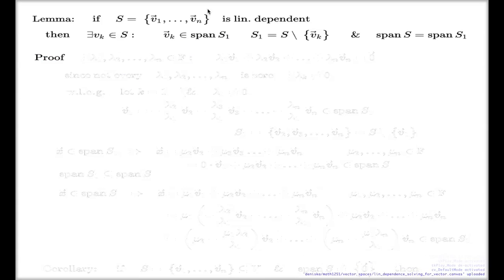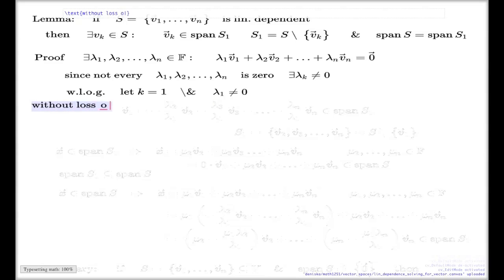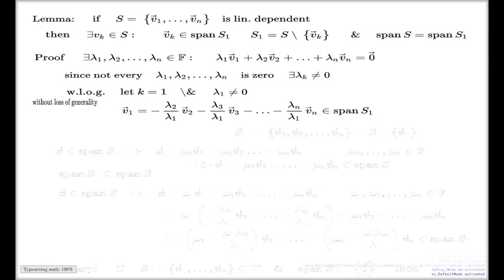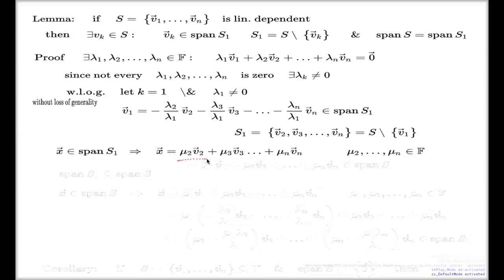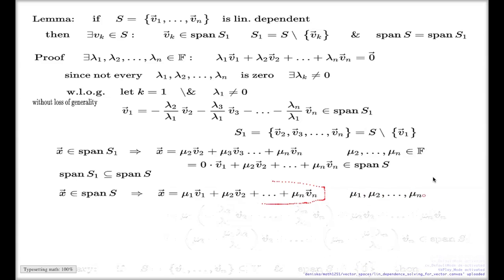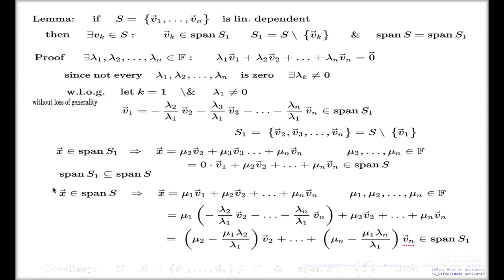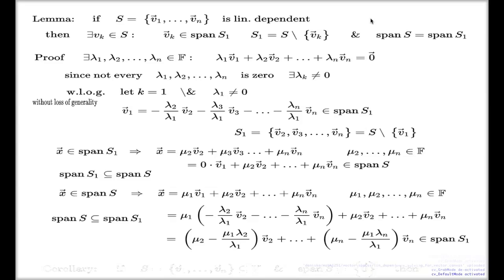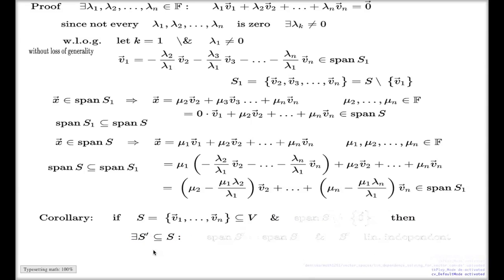Solving for one vector in linear dependent set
I prove that in a linear dependent set, there is always a vector which can be linearly expressed in terms of the other vectors.  This is something I observed in my earlier example This time, I give a formal proof of this observation.